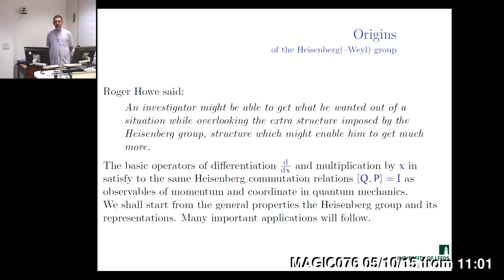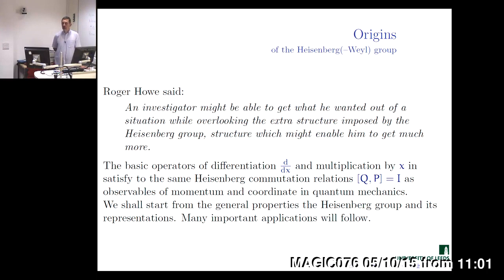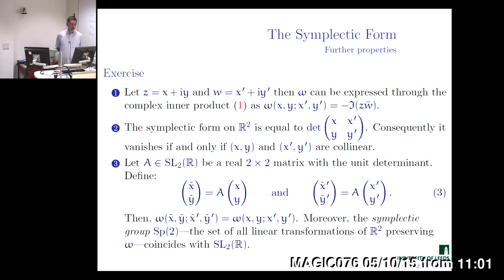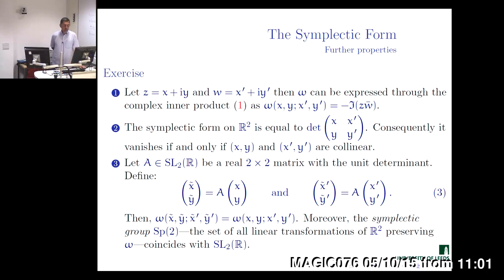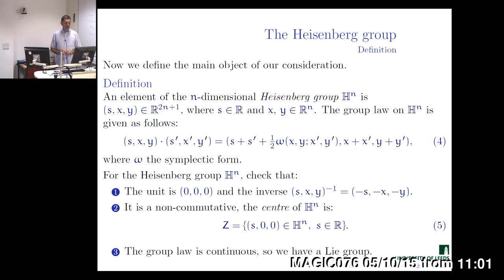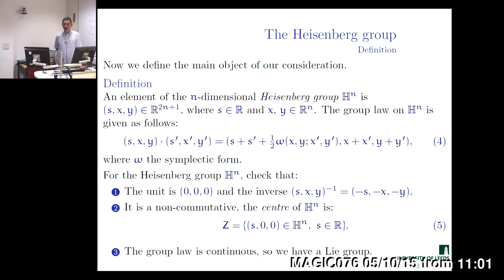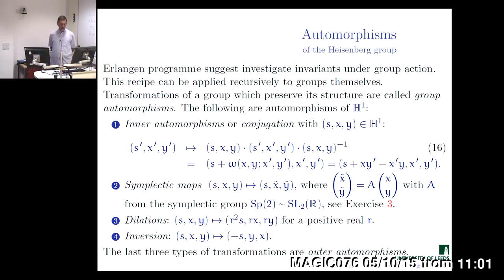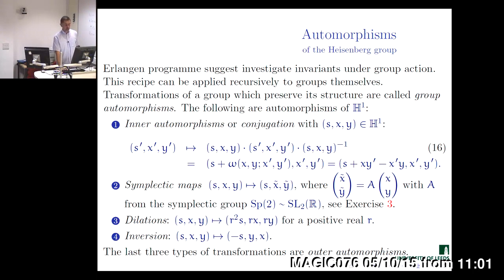The Heisenberg group: Lecture 1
This is the first (out of nine) lecture on the Heisenberg group. The video is a slightly edited version of the official recording from the MAGIC

The content:
1. The purpose of the course.
2. Symplectic form and the Heisenberg group.
3. The Lie algebra of the Heisenberg group.
4. Automorphisms of the Heisenberg group.